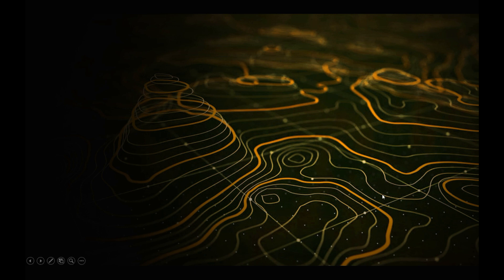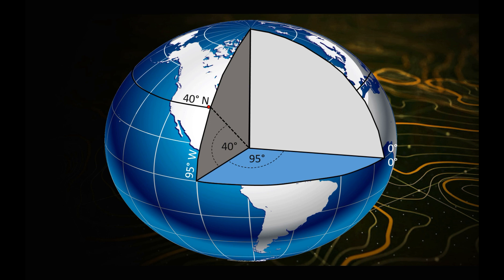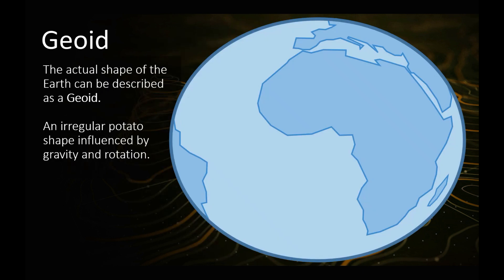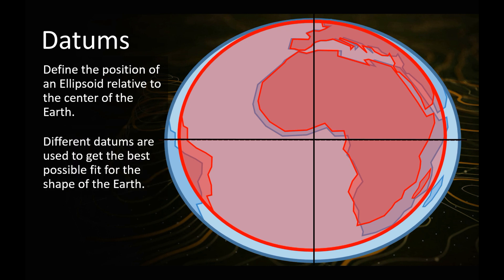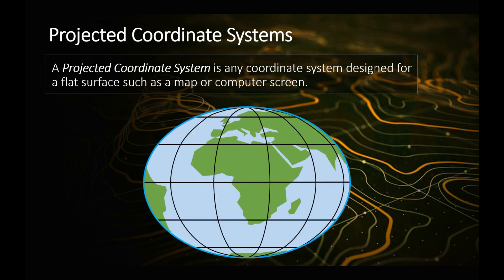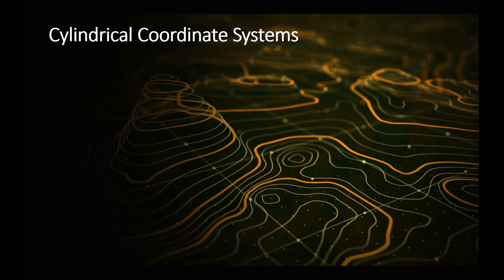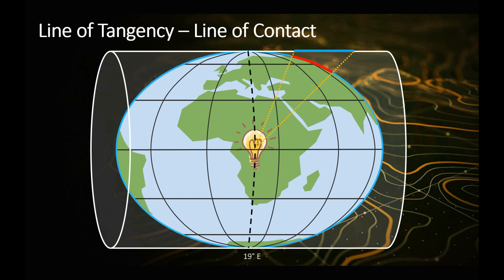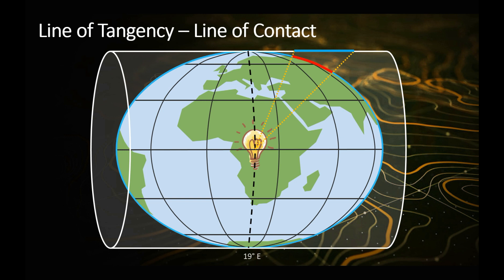GIS Coordinate Reference Systems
The Coordinate Reference Systems excerpt from a SMS presentation on an Introduction to GIS basics.  SMS